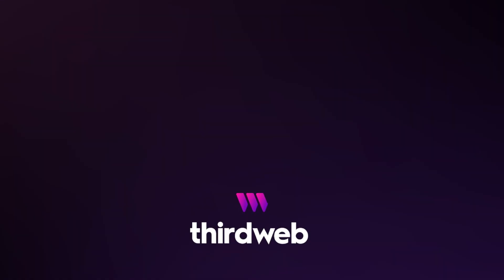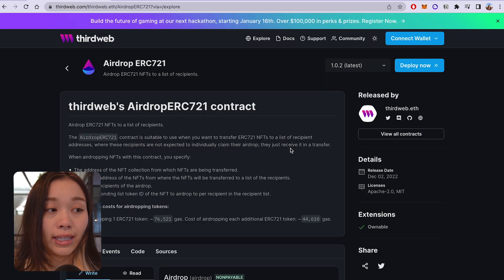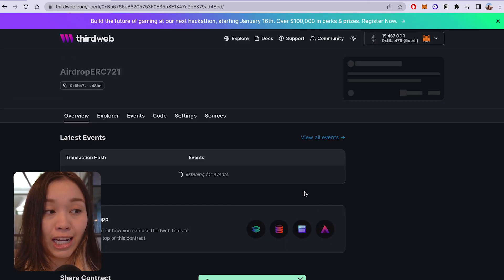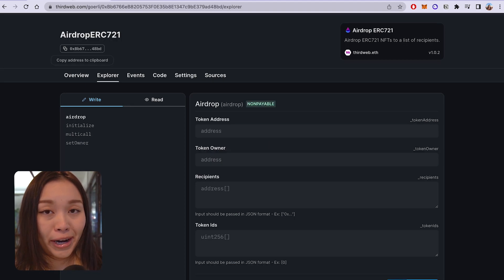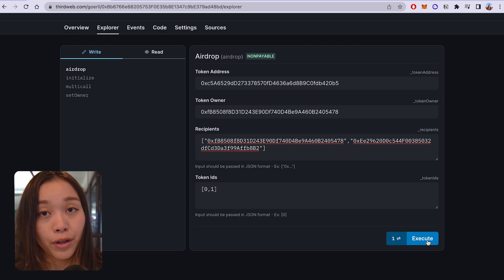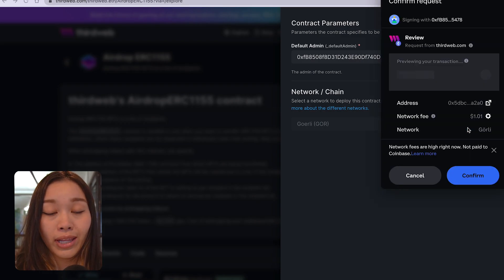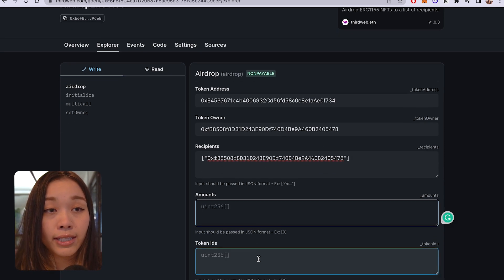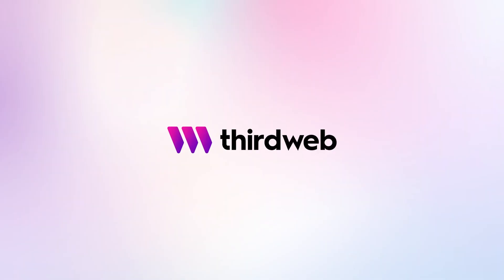How to Airdrop ERC721 NFTs to a List of Wallet Addresses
In this video, you'll learn how to airdrop NFTs to a list of recipients using the new Airdrop ERC721 smart contract!

If you don't already have an NFT collection, you can deploy one using our guide on how to create an NFT collection before getting started.

Timestamps:
00:00 Introduction
00:42 Deploy ERC721 Airdrop contract
02:00 Set approval for airdrop contract
02:48 Airdrop ERC721 NFTs
04:02 Airdrop ERC1155 NFTs
06:17 Conclusion